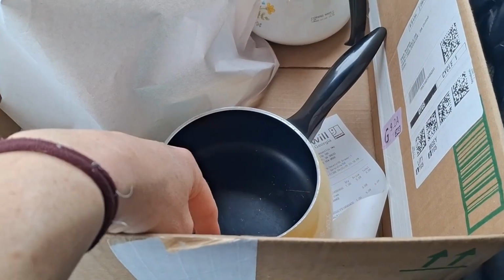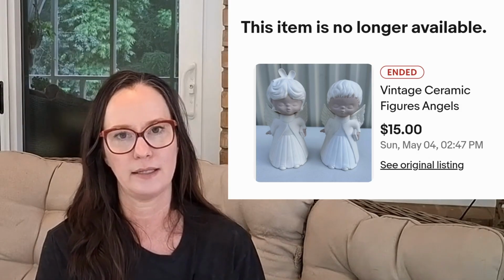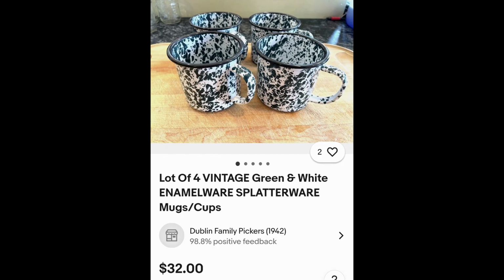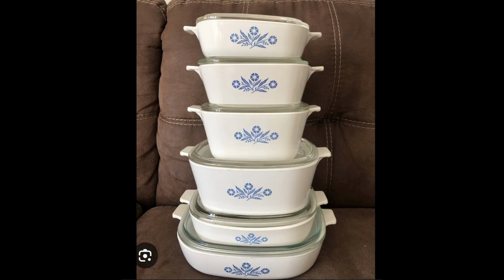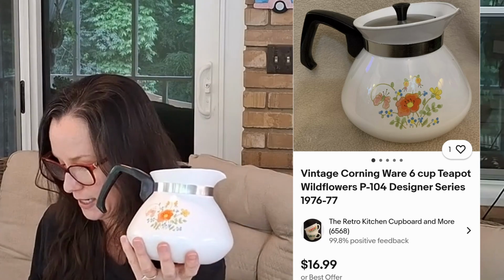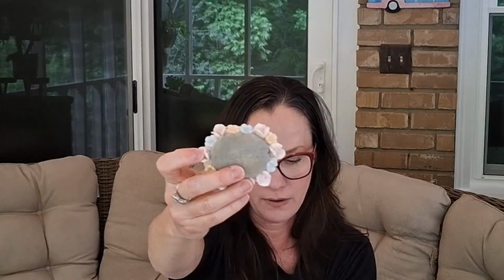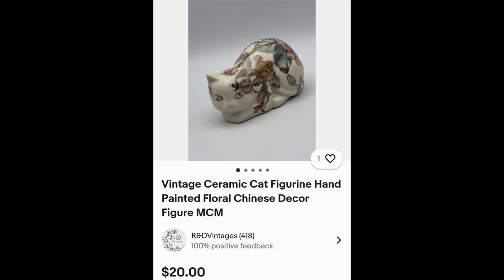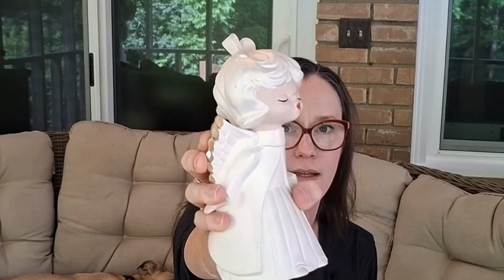Fabulous GOODWILL Haul with Lots of Retro Goodies!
Join me as I go thrifting at my favorite Goodwill in Stone Mountain, Georgia, to hunt for vintage treasures I can flip for a profit in my antique booth! In this video, I share what I picked up—from a groovy 1960s saucepan to unique cat figurines, a milk glass vase perfect for weddings, vintage Beanie Babies, and some mysterious angel figurines I need your help identifying. 🕵️‍♀️👼

I also walk you through pricing strategies, research tips (hello, Google Lens!), and how I determine if an item is a flip or a flop. Whether you're a vintage reseller, an antique booth owner like me, or just love the thrill of the thrift—this haul has something for you!

🛒 Items Featured:

1960s Wabi Sabi Coffee Mug

Forest Green Enamelware

CorningWare Wildflower Teapot

Tiara Indiana Glass Turquoise Vase

Vintage-Inspired Mason Jar Shakers

Bone China Pincushion from Japan

Hand-Painted Chinese Cat Figurine

Beanie Babies (yes, they still sell!)

Unidentified Resin Angel Figurines

My Antique Booth is located at:
Mainstreet Antiques
66 North Main Street
Ellijay, Georgia, USA
(I do not currently sell online)